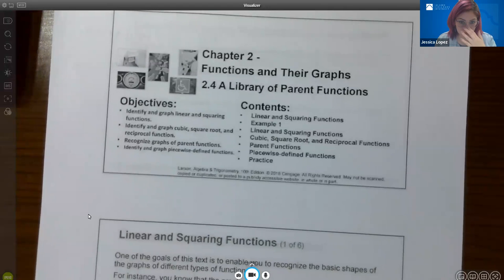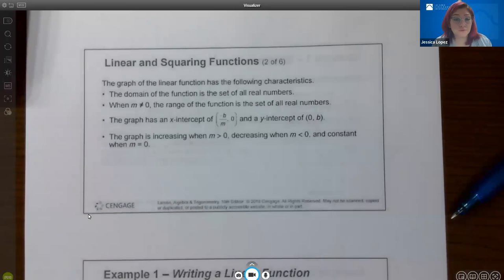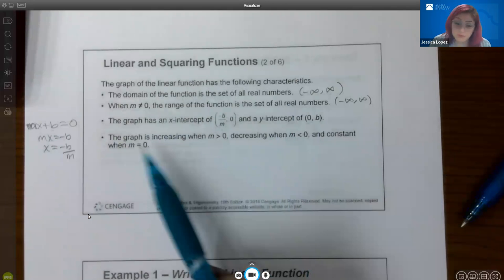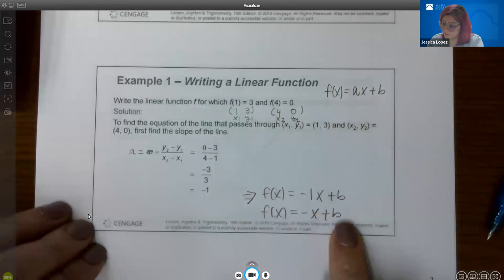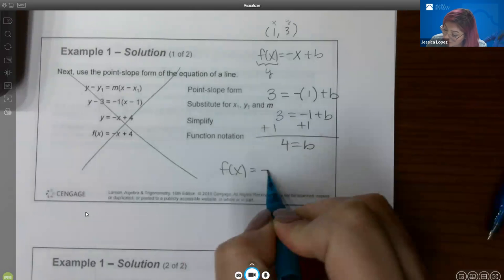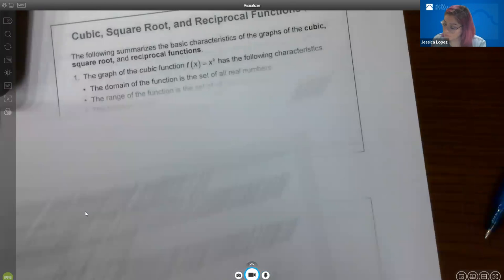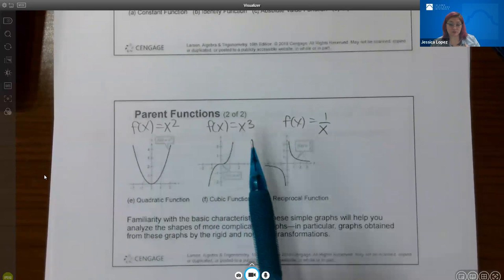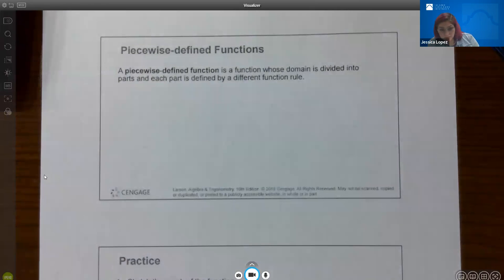Lec18 2.4 Math 1414